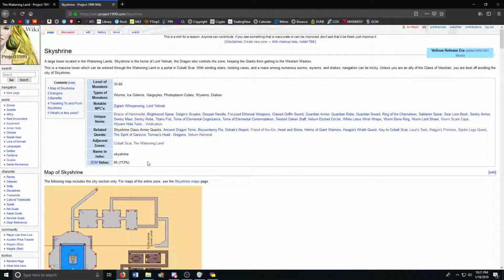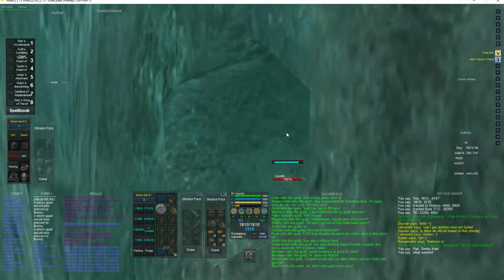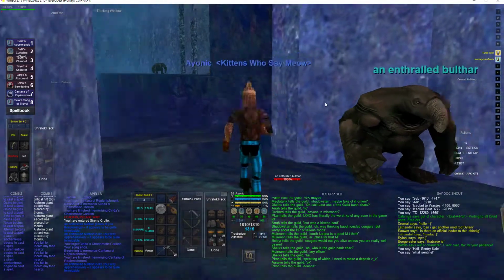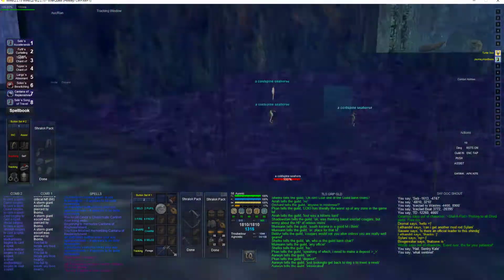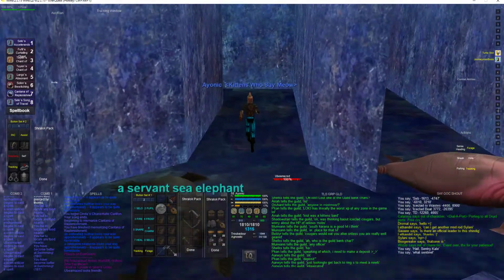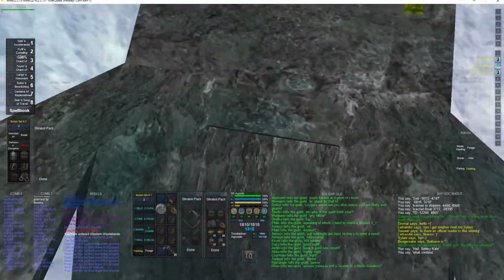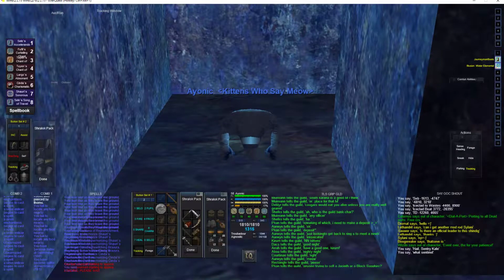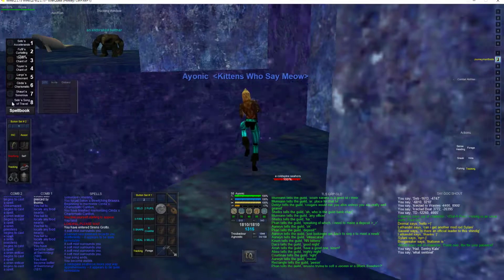Path thru Sirens Grotto & Scout Roll Project 1999 & EverQuest Live TLP